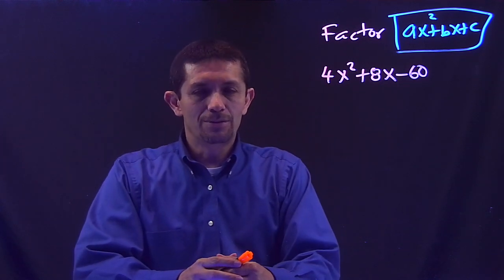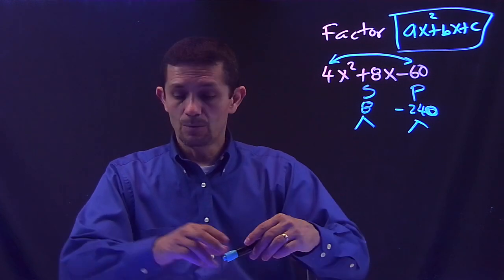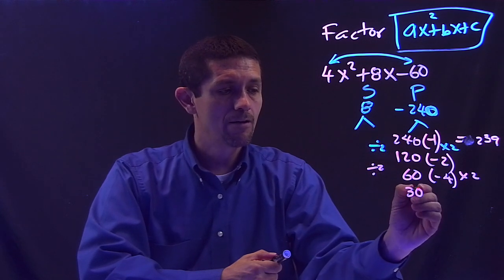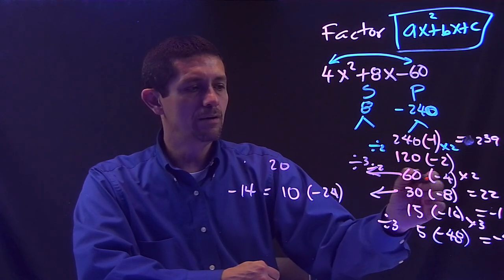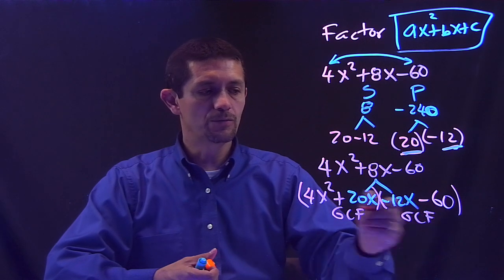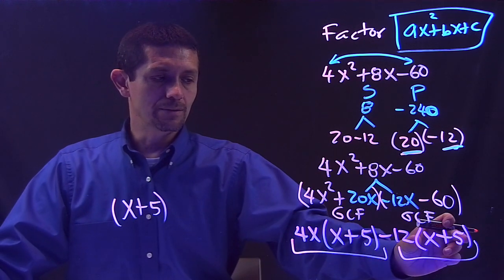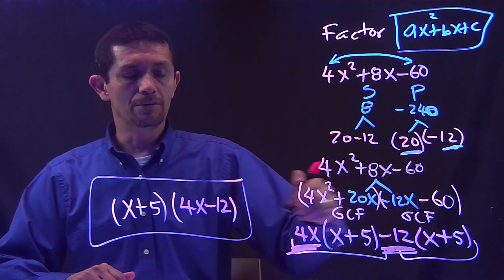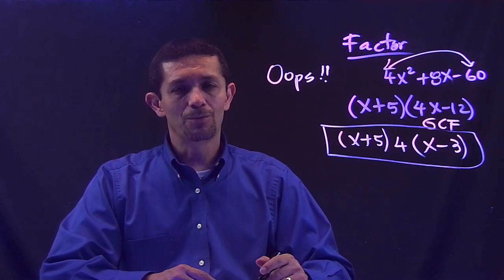Factoring Trinomials (a not 1) HUGE Numbers!! Using Grouping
This video is about Factoring Trinomials (a not 1) HUGE Numbers!! Using Grouping